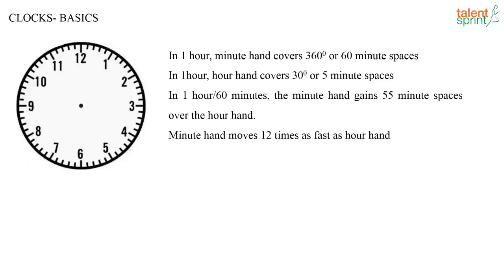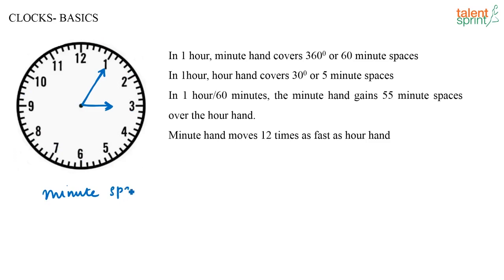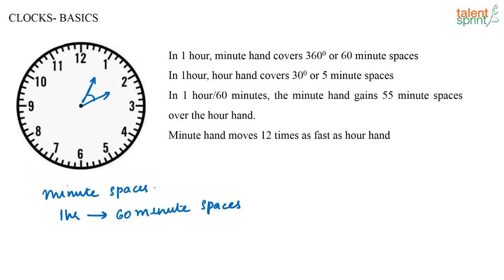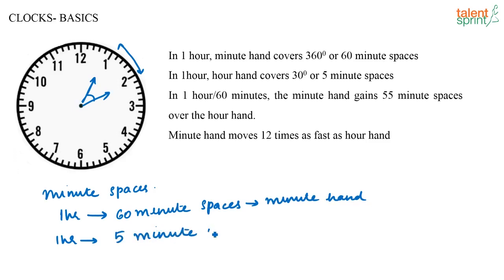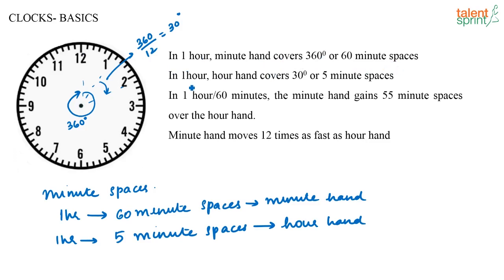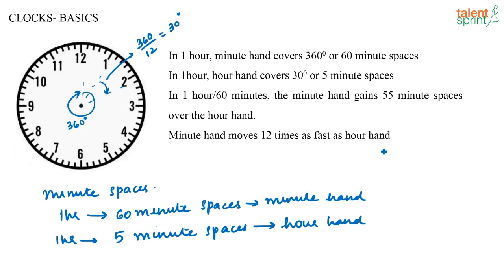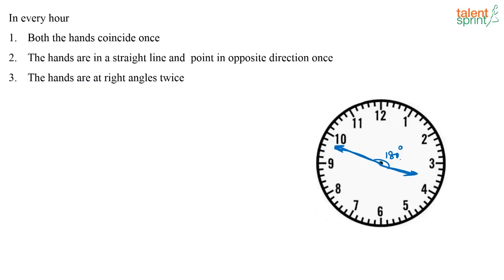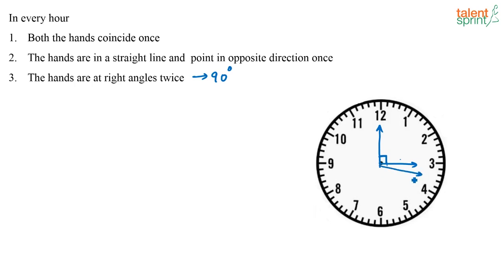Introduction and Basic Concept | Clock | Quantitative Aptitude | TalentSprint